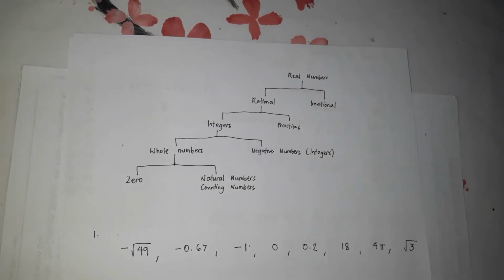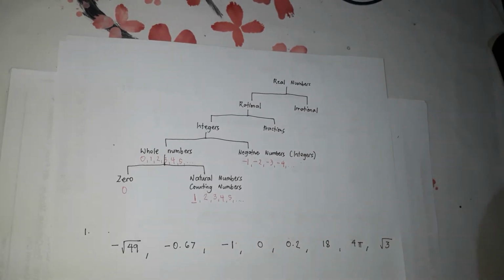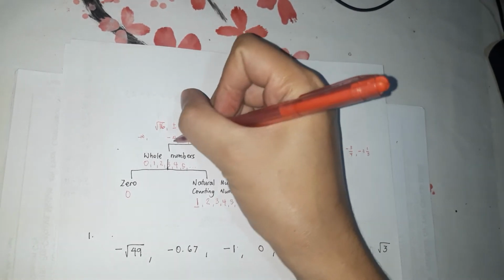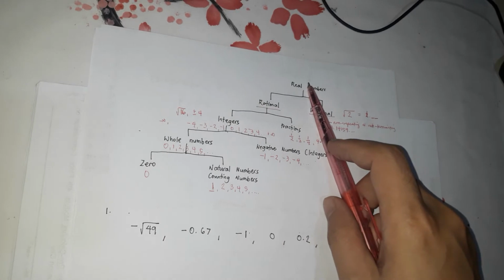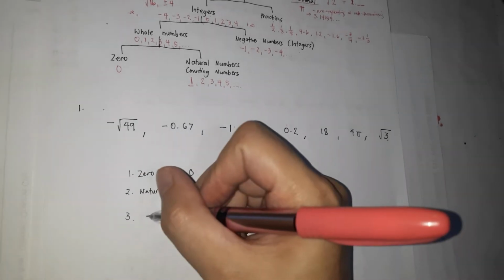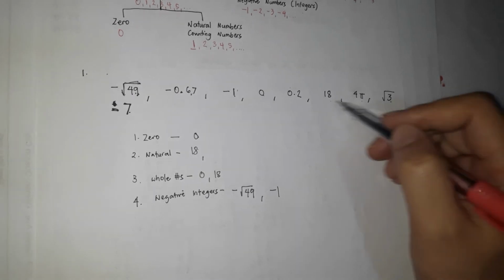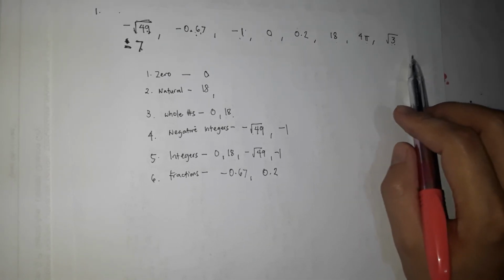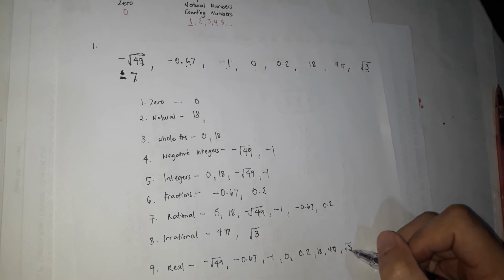Real Numbers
This is for discussion purposes only. We apologize for the mistakes.